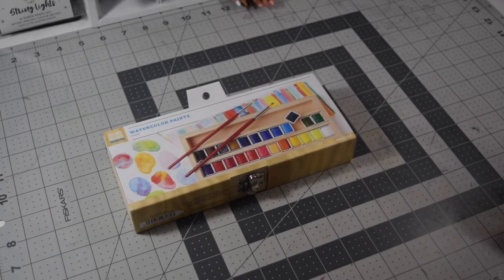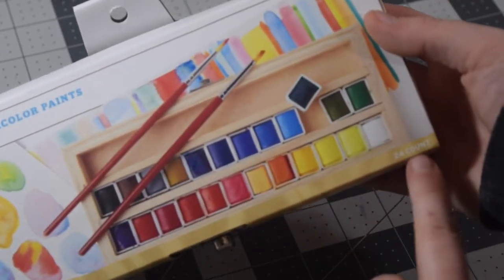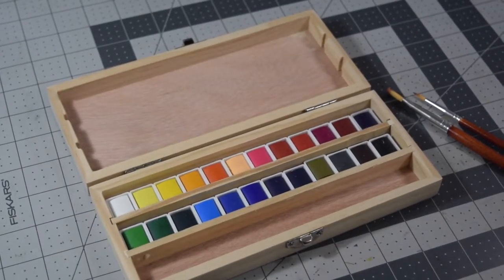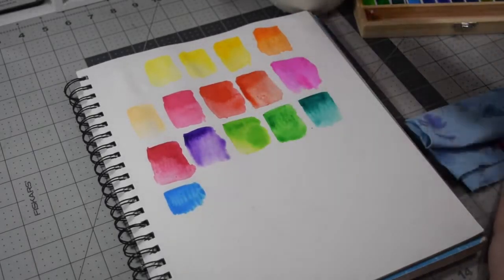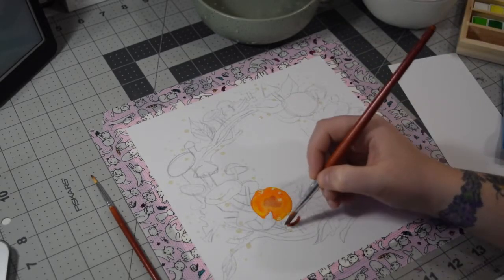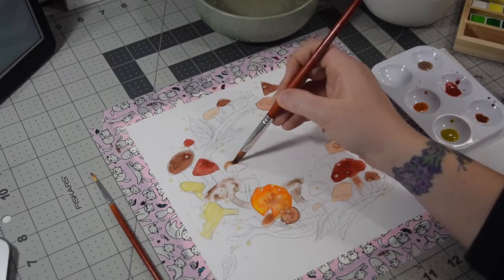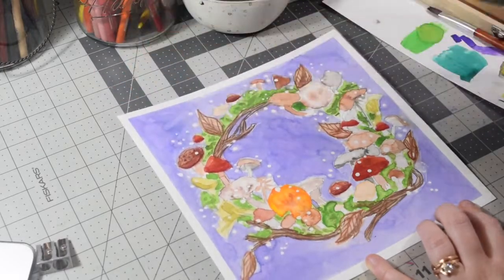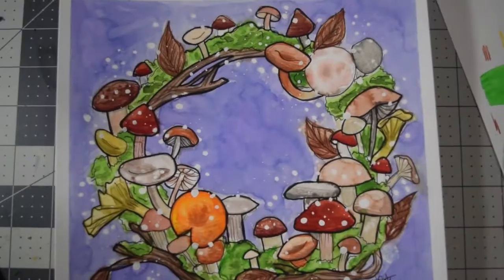Draw with me #5 - Mushroom Wreath | When everything goes wrong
*Please Advise: All videos on my channel are intended for a General Audience. Content is not suitable for children under the age of 13.*

Hello Everyone! Come along with me for another art adventure where I draw this mushroom wreath and talk about what to do when everything with an art piece seems to be going wrong. I know a lot of artists out there struggle with this or some other form of art block or burnout. Thank you so much for coming to my channel and for watching the video! I hope you enjoy!

SOCIAL MEDIA!

MATERIALS!
Strathmore mixed media paper
Hand Made Modern Watercolor Palette
Hand Made Modern Brushes
Winsor and Newton Colourless Art Masking Fluid
Copic Multiliners in black